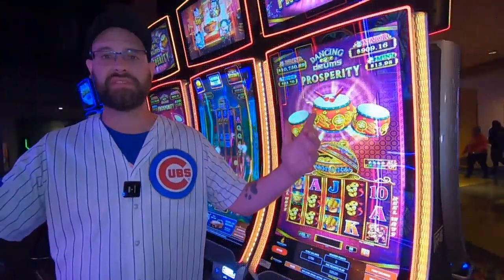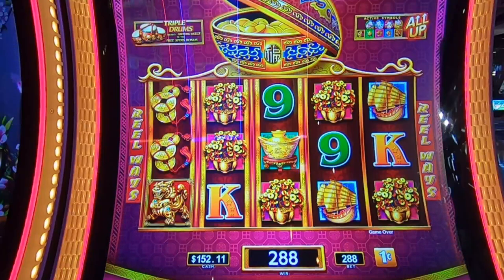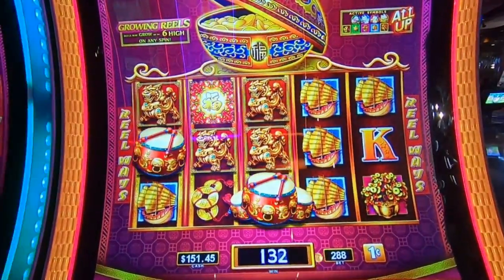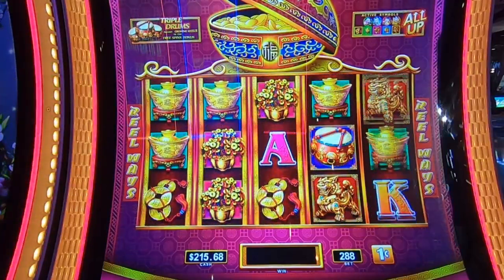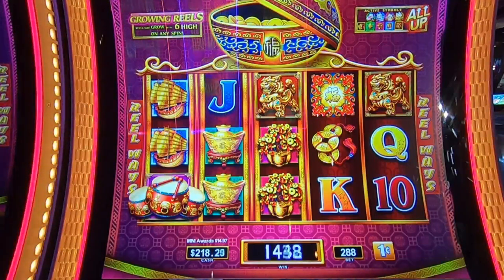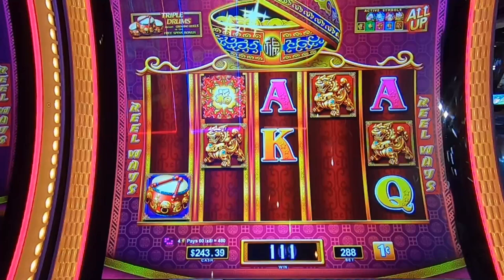I Just Wanna Bang on these Drums all Day!!🥁🎰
Get ready for heart pounding spins , wins and adrenaline fueled excitement as we dive into the world of slot machine! we're risking realoney crossing our fingers and chasing those elusive bonuses. will luck be on our side? join us on this thrilling casino escapade-its a wild ride you won't want to miss Join us in this heart-pounding casino adventure as we dive into the world of real cash slot machines! It’s a head-to-head clash between luck and strategy, where every spin counts. Our casino slot machines are primed, the coins are stacked, and the adrenaline is pumping.Casino Slots Galore: We explore a variety of casino slot games, from classic fruit machines to modern video slots. Will we hit the jackpot or walk away empty-handed? Or can we hit the major jackpot or grand jackpot. Slot Real Money: It’s not play money; it’s the real deal! We’re putting our hard-earned cash on the line, chasing those elusive bonus rounds and free spins and advantage play slot machines. Chumba Casino vs. LuckyLand Slots: Two giants collide! battle it out on platforms like LuckyLand Slots and Chumba, where gambling for real money Big Wins and Heart-Stopping Moments: Watch as the reels spin, hearts race, and fortunes change. Will we emerge as high-rolling winners or learn some tough lessons?🎊 Real Money Casino Vibes: The neon lights, the sound of spinning reels, and the thrill of victory—it’s all here. Buckle up, press that spin button, and let’s see who walks away with the ultimate prize! 💸🎉"Get ready for the ultimate showdown, and may the reels be ever in your favor! 🍀🎰 huff and puff huff and more puff huff and even more puff lighting link dragon link video poker ultimate x video poker. we always play real cash slot machines in no way do we suggest you play slots for real cash. When gambling for real money make sure to only gamble what your willing to lose. make sure to gamble responsibly happy slot games hunting!
🔞 Please gamble responsibly. Only play with funds you can afford to lose. 🔞